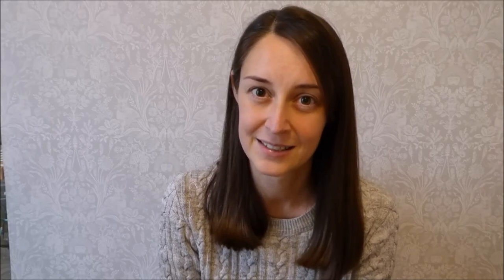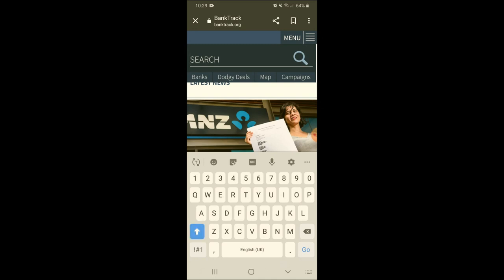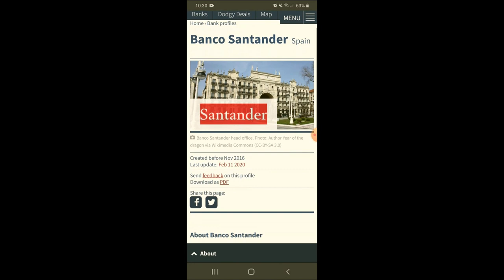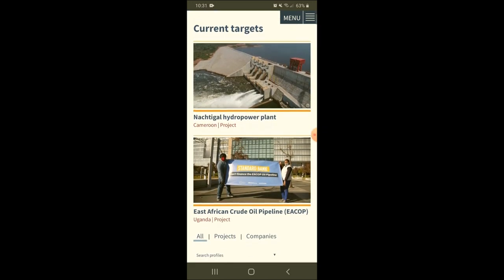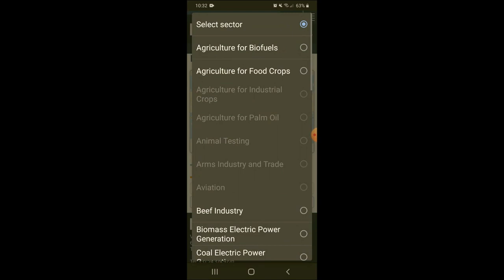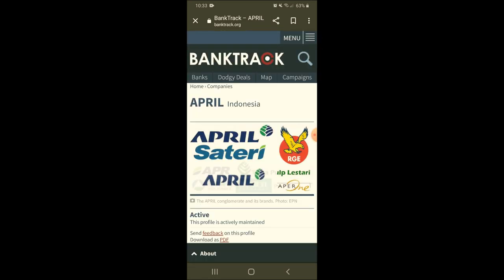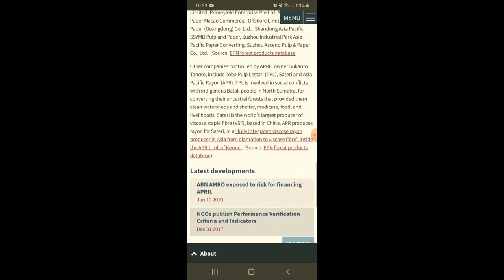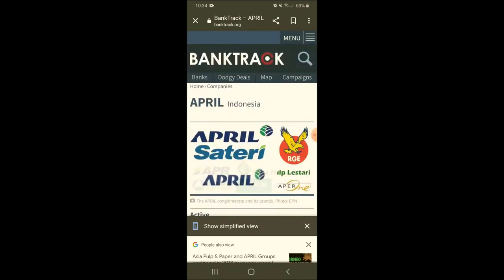Money and climate change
You might unknowingly be financing climate change and disruption to the planet. In this video we explore where your money is going and alternative ethical banking options.

What the Decade of Action playlist to see more ways to help the planet.

00:00 Intro
00:17 What is happening to your money
01:00 How to find out
04:26 Ethical alternatives

Blog (I'm not on here much but you will find some helpful articles to help you on your planet saving journey)